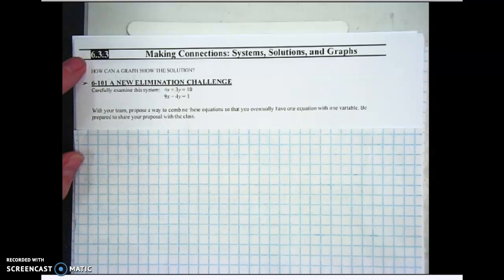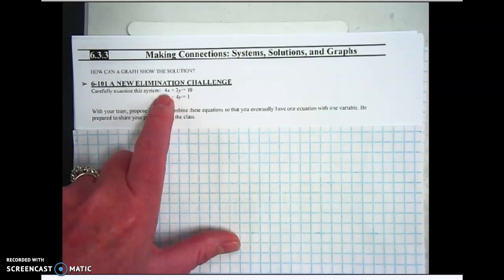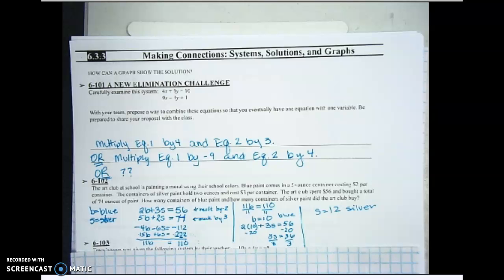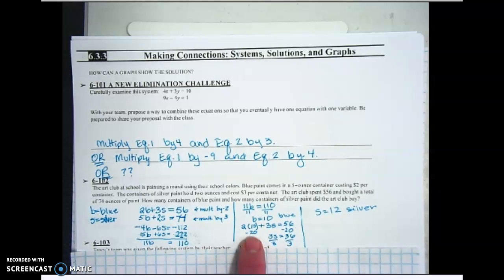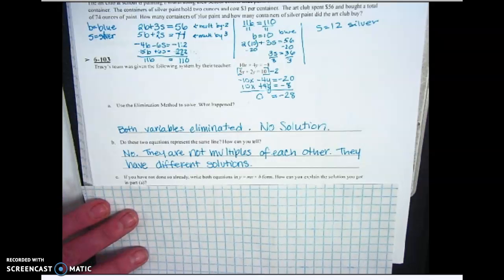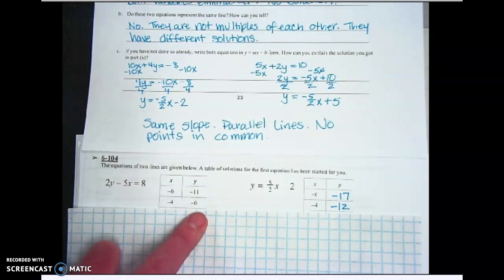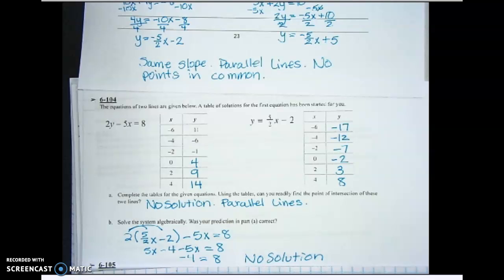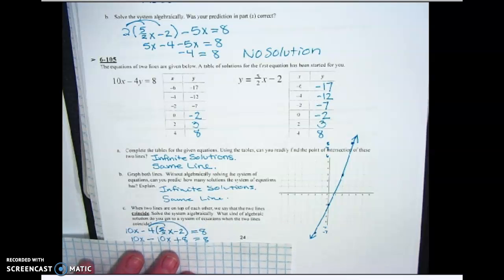IM1 6.3.3 Making Connections: Systems, Solutions and Graphs